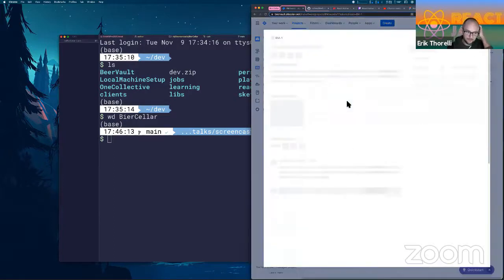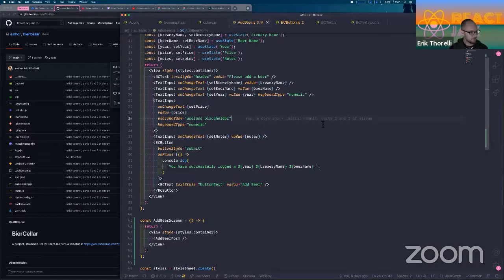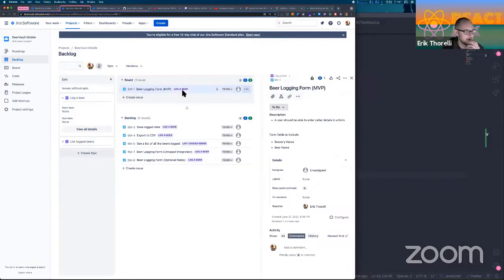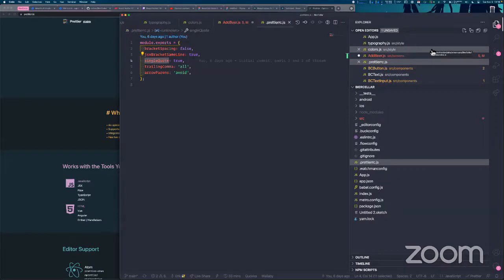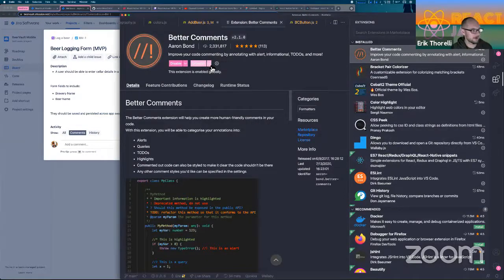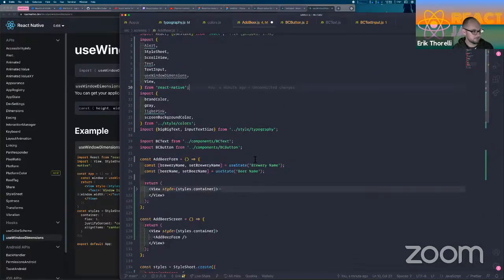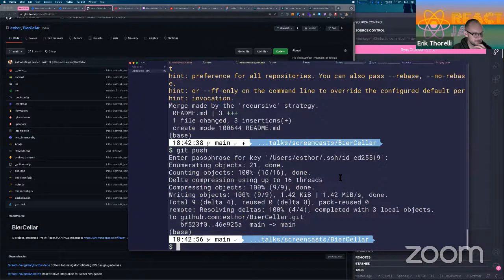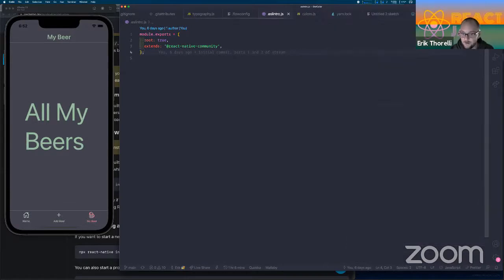React Native 101 Workshop -- Starting a New Fullstack Project (Part 3)